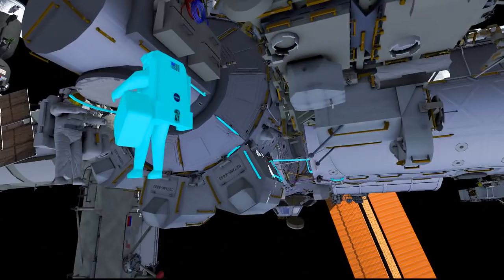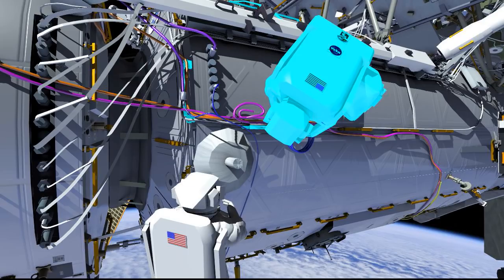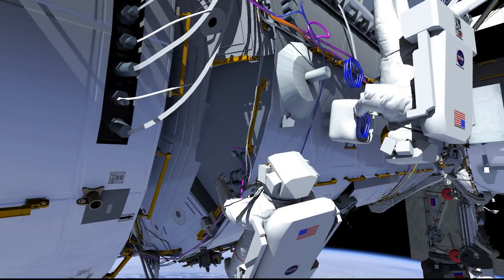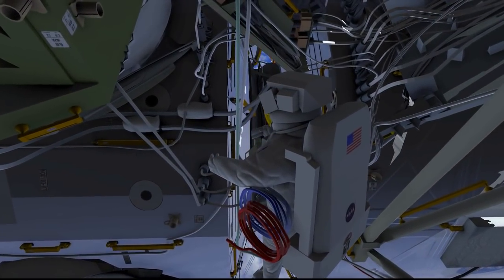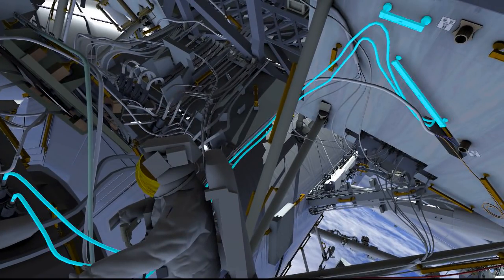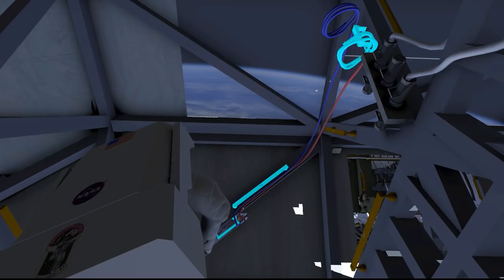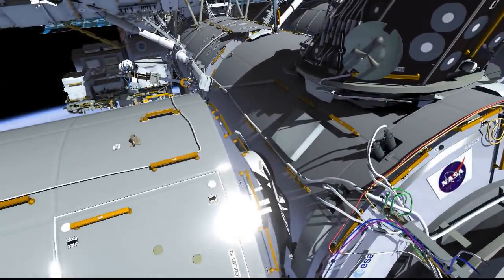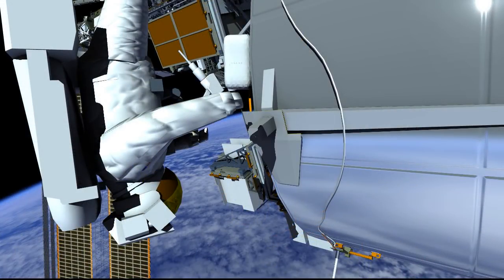Tasks to be performed during U.S. EVA 54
Animation  of the tasks to be performed by  Expedition 59 Flight Engineers Anne McClain of NASA and David Saint-Jacques of the Canadian Space Agency during their April 8 spacewalk.